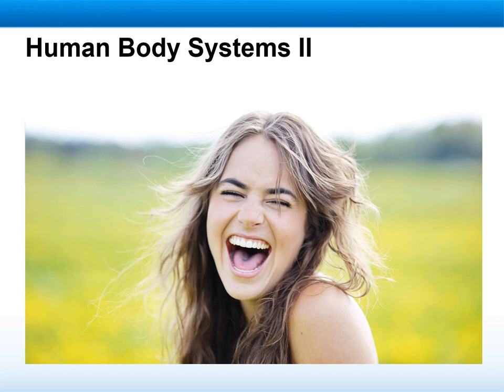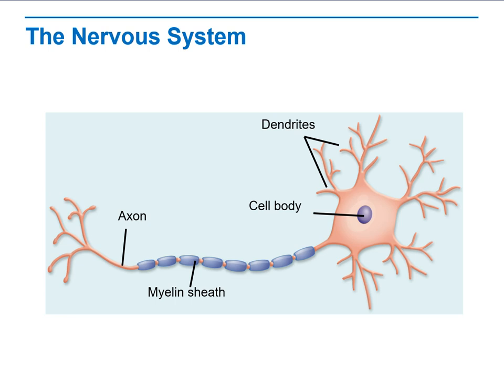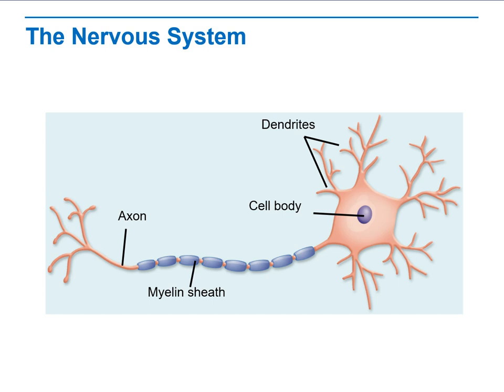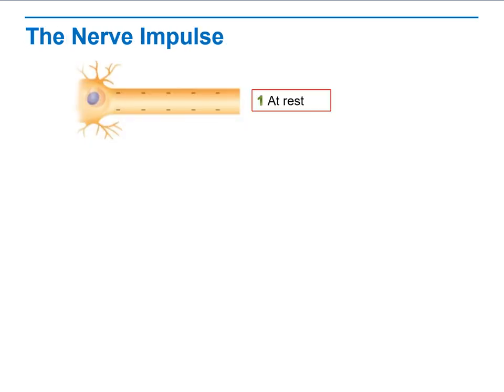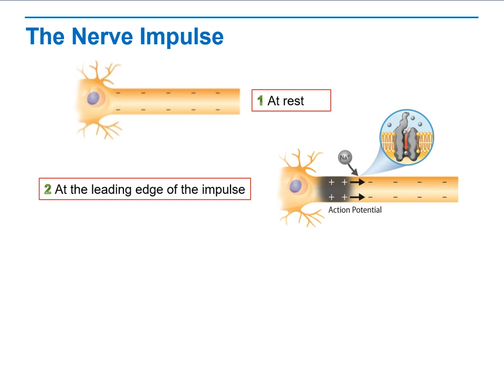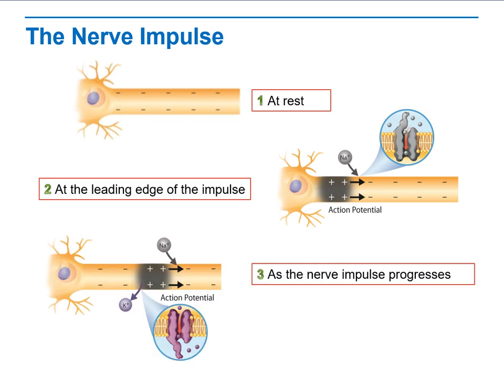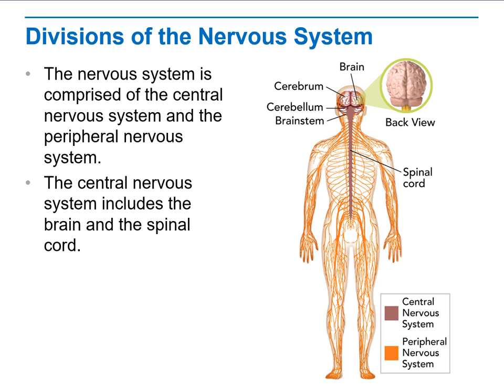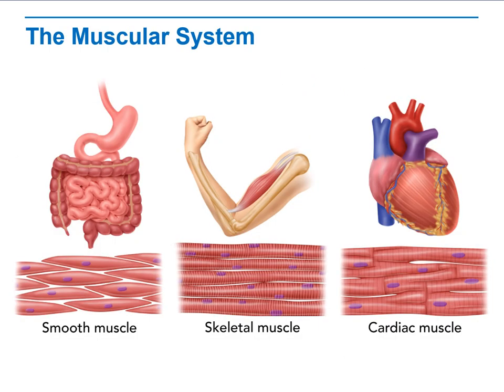Biology Chapter 27. 3 Human Systems II - by Ms.Vera Ghishan